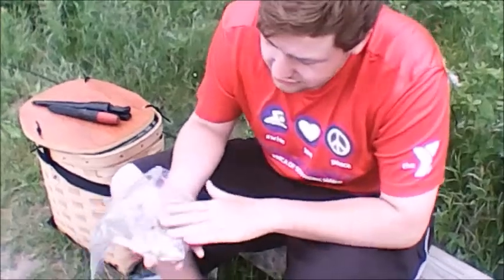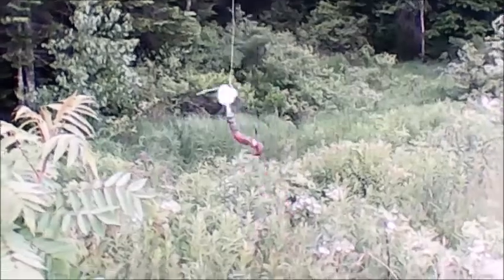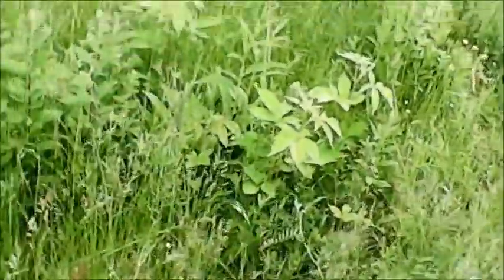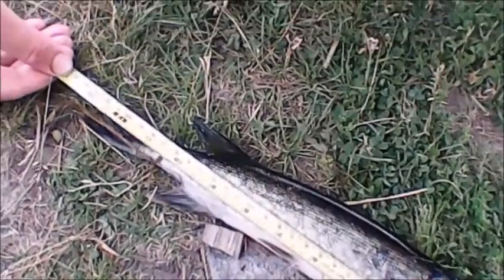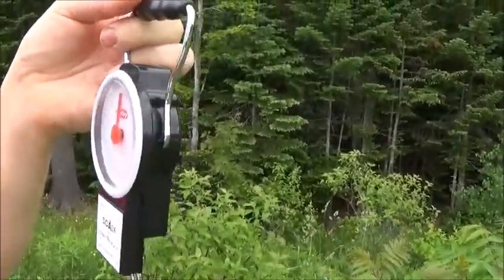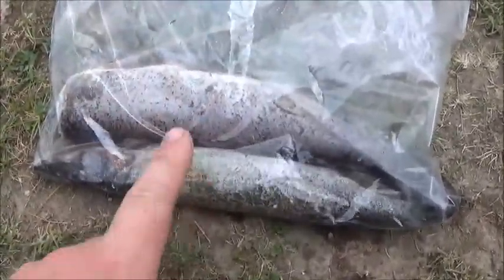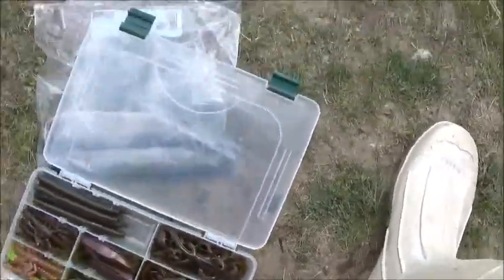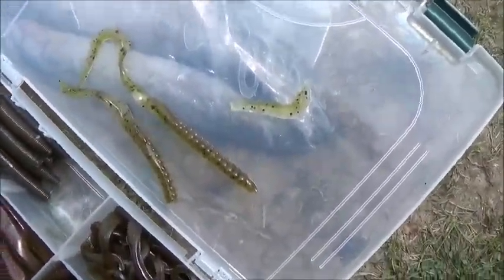fishing for frogs and pickerel and shooting snakes and frogs with a air rifle 2 snakes 2 pickerel an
6/13/2016